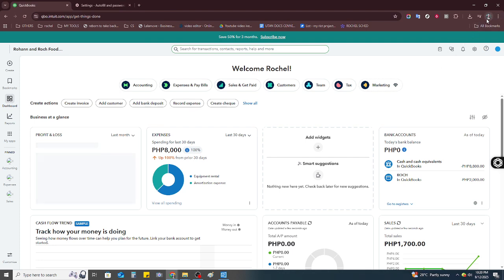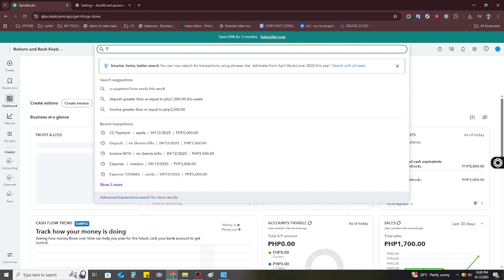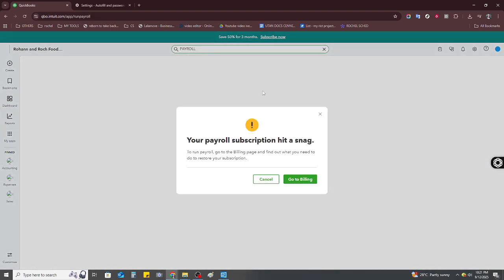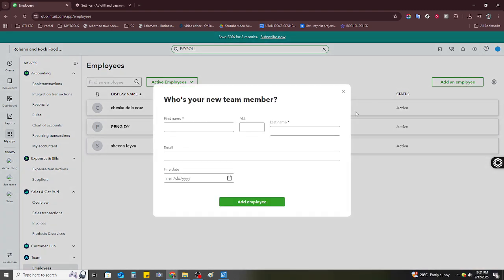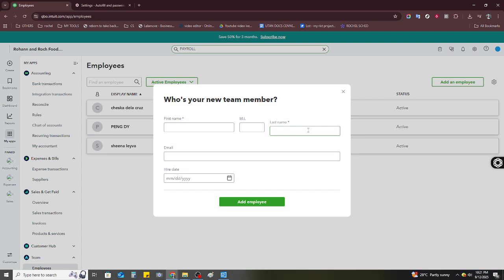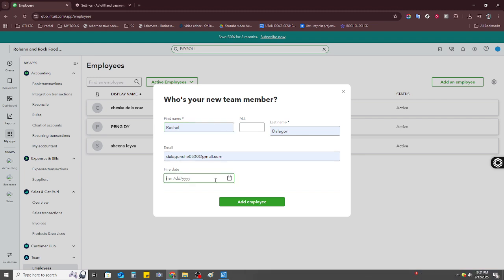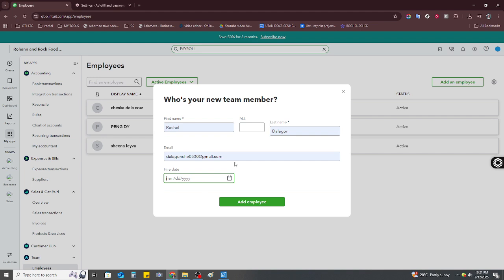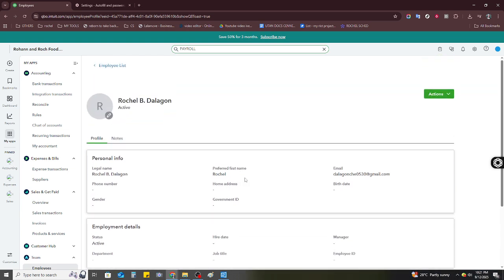👥 How to Add Employees to the Employee List in QuickBooks Online | Full 2025 Guide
Need to know how to add employees to the Employee List in QuickBooks Online (2025 update)? 🚀 This step-by-step tutorial will guide you through the exact process of setting up employees in QuickBooks so you can manage payroll, benefits, and employee records with ease.

In this QuickBooks Online 2025 guide, you’ll discover:
✔️ How to access the Employee List in QuickBooks Online
✔️ Pro tips for accurate employee setup to avoid payroll issues
✔️ How employee records connect with payroll and HR tools in QuickBooks

Whether you’re a small business owner, HR manager, bookkeeper, or payroll specialist, adding employees correctly in QuickBooks Online ensures smooth payroll processing, accurate reporting, and compliance with tax regulations.

By the end of this tutorial, you’ll know exactly how to add and manage employees in QuickBooks Online — keeping your business organized and payroll running smoothly in 2025. 💼